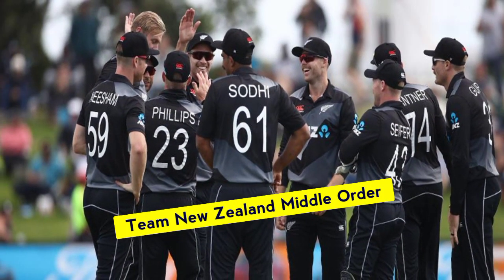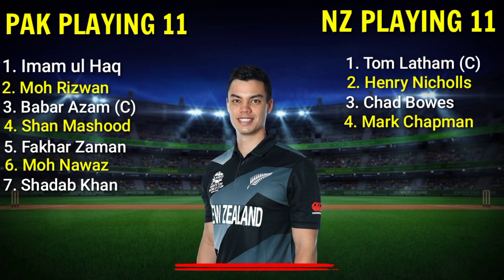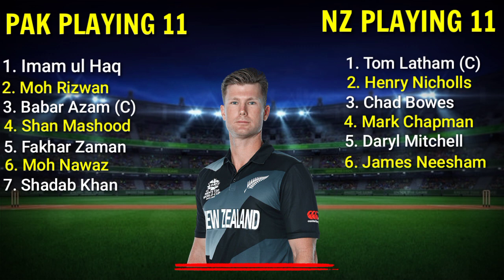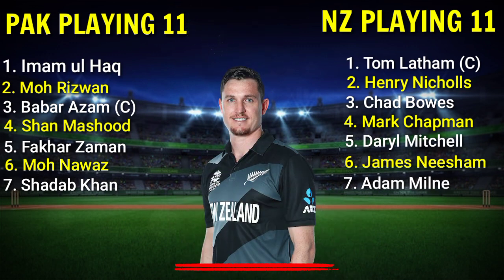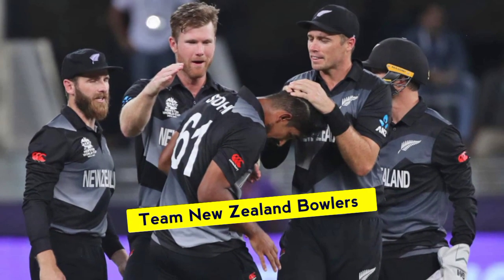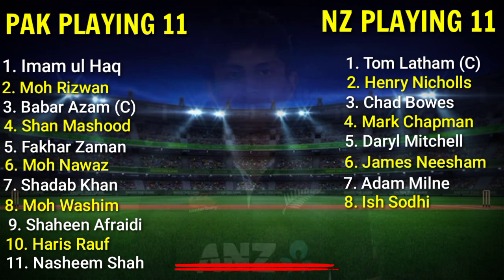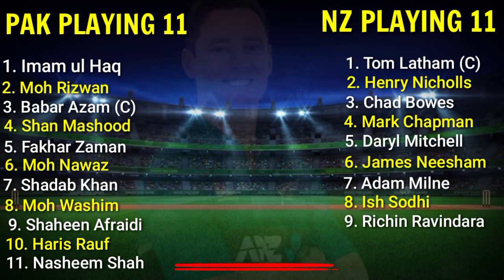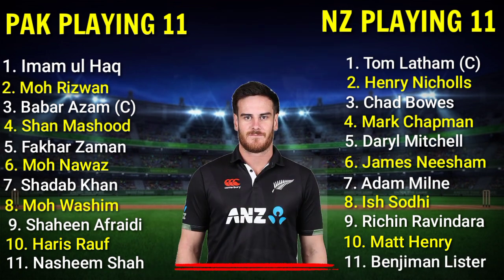Pakistan vs New Zealand 1st ODI Match 2023 | Pakistan vs New Zealand ODI Playing 11 | PAK vs NZ 2023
Hello everyone in this video I will tell you about Pakistan vs New Zealand odi Playing 11, where I have done a preview on Pak vs Nz 1st odi Playing 11. I hope you like Ind Playing 11 vs AUS.

We have also provided you the ipl news and all the updates regarding ICC World Cup 2023. We also cover everything regarding Australia Tour Of India.

Match Details-

PAK vs NZ Playing 11 Match-1
Venue -  Rawalpindi
Date and Time - 27 April, 03:30 PM PKT

Pakistan's Playing 11 Against New Zealand -

Babar Azam (C), Mohamed Rizwan, Saim Ayub, Shan Mashood, Fakhar Zaman, Shadab Khan, Mohamed Nawaz, Harris Rouf, Nasheem Shah, Shaheen Afraidi

New Zealand's Playing 11 Against Pakistan -

Finn Allen, Devon Conway, Michael Bracewell , Michael Duffy, Daryl Mitchell, Glenn Phillips, Mitchell Santner(C), Lockie Ferguson, Ish Sodhi, Blair Tickner, Michael Rippon

Topics Covered-

Pakistan vs New Zealand 1st odi match 2023
pakistan vs new zealand 1st odi playing 11
pakistan  vs new zealand odi 2023
pak vs nz 1st odi playing 11
nz vs pak 1st odi playing 11
pak vs nz odi playing 11
pak vs nz playing 11
nz vs pak playing 11
pak vs nz playing 11 2023
Pakistan vs New Zealand odi playing 11
Pakistan vs New Zealand playing 11
pak playing 11 vs nz 2023
pak playing 11 vs nz
pak playing 11